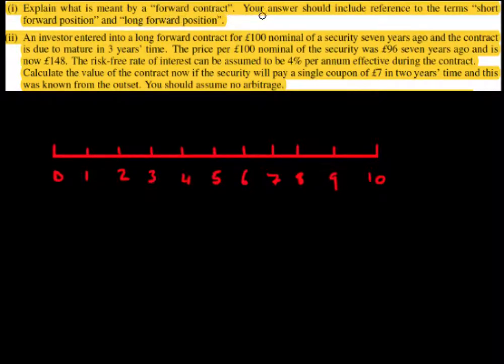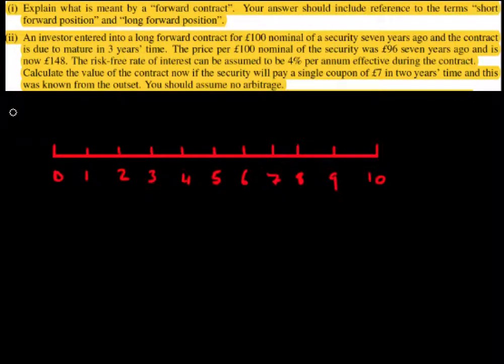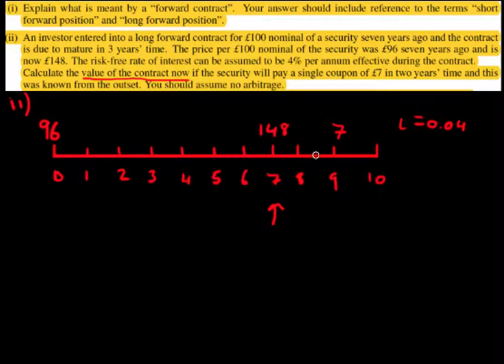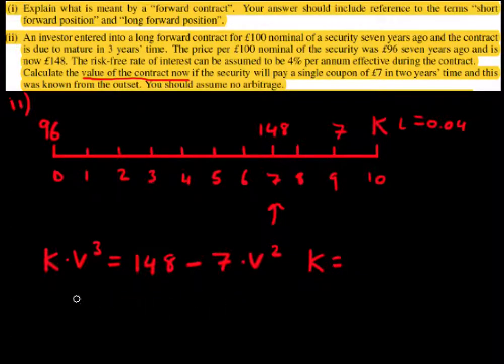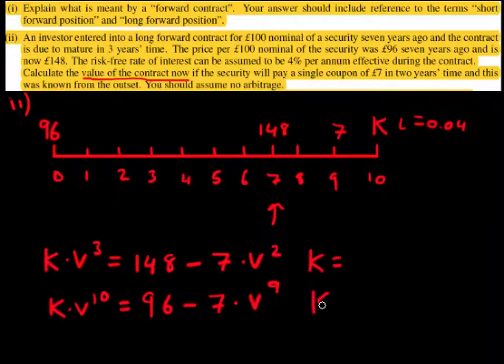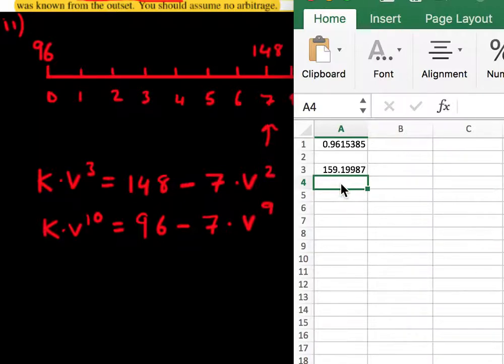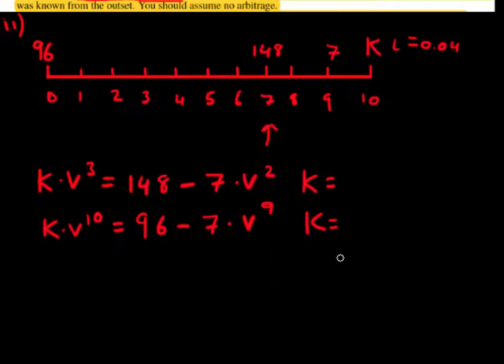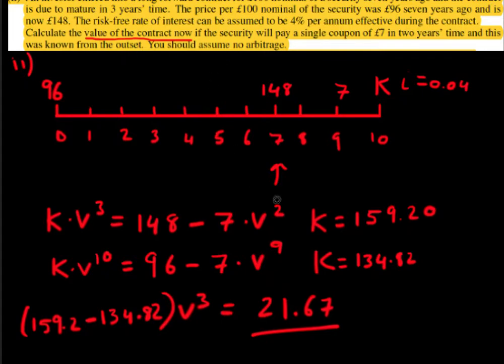CT1 Actuarial - Arbitrage April '03 - 8 Marks